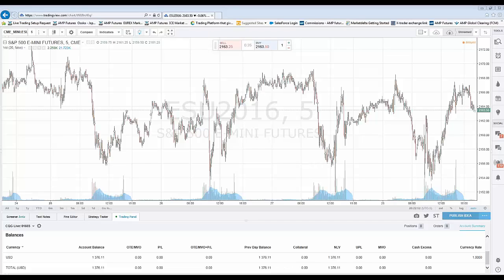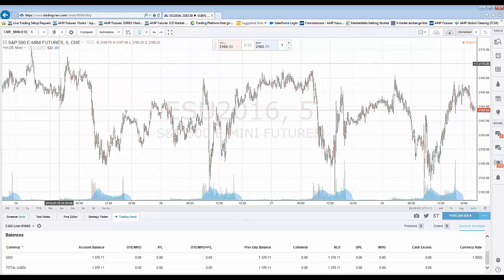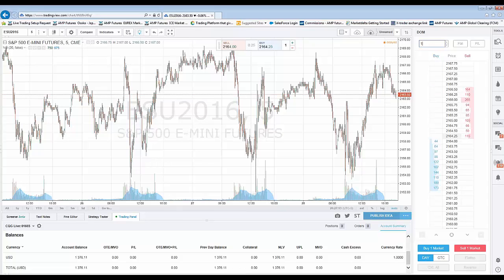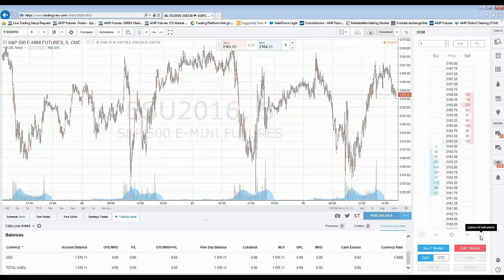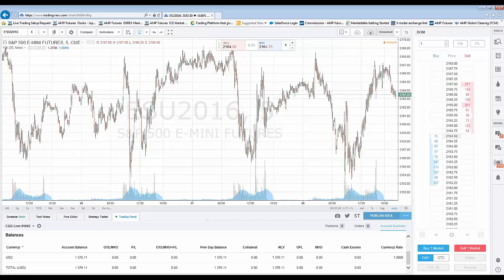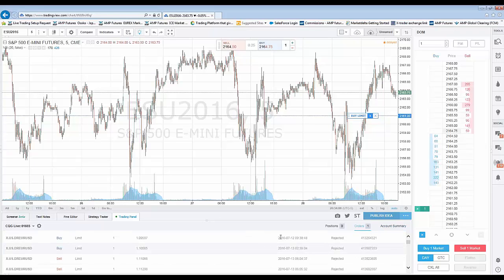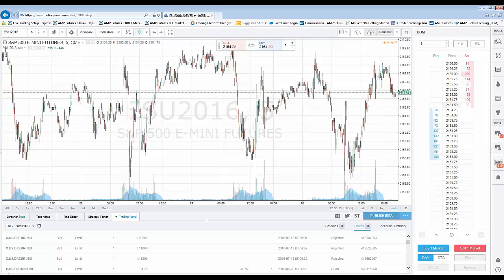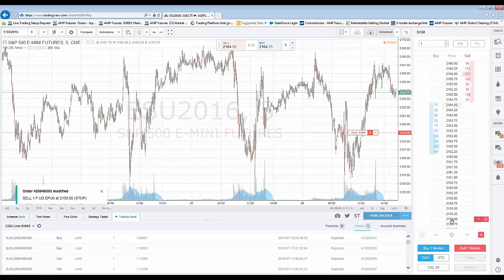TradingView - DOM (Depth of Market)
UPDATE: There are newer versions of this video on our profile!

In this video you will learn how to use the Depth of Market function within TradingView with AMP Futures.

TRADINGVIEW - Research and blogging platform for financial markets. Free charts & data.